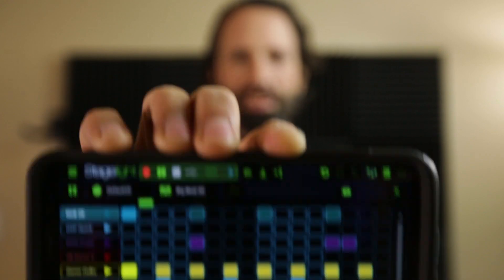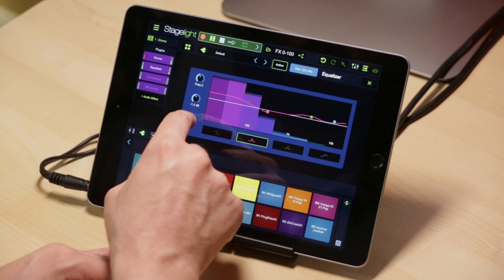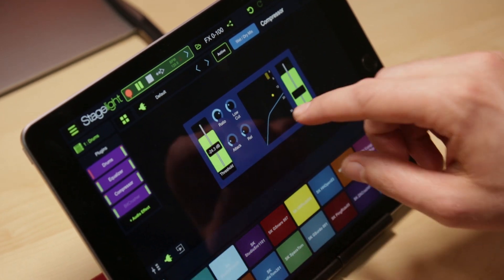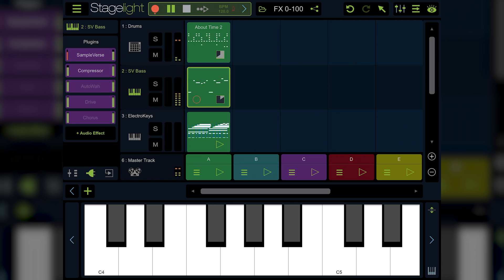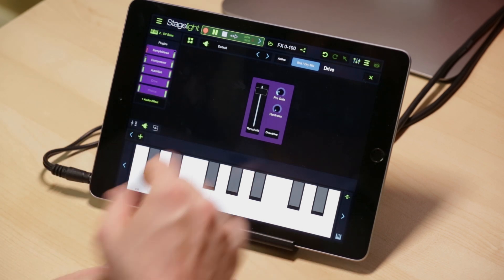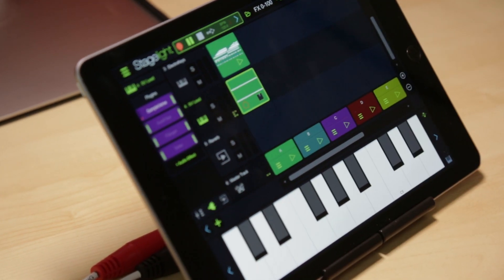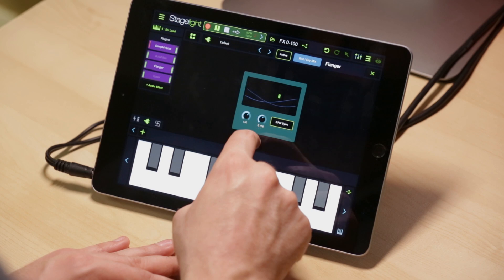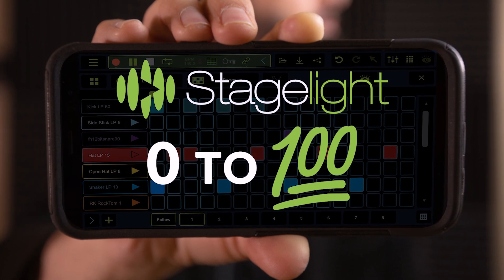Stagelight 0 to 100 series (Episode 9) Effects (Part 1)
Are you into making musical tracks with tons of effects? Stagelight is an easy-to-use, powerful, cross-platform app for music creation.

You ready to filter and compress this one? Let's go from 0 to 100 in Stagelight's Effects! Watch as we explore all 14 effects and show you some sweet tips along the way. We'll cover the basics on how to use each effect including EQ, Compressor and more! Let's jump right in!